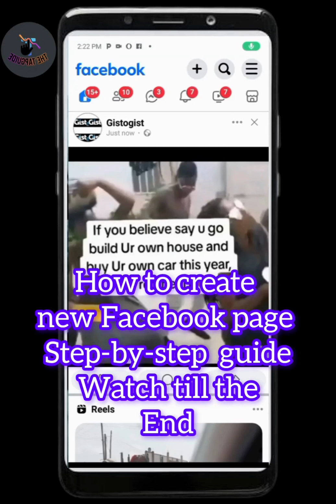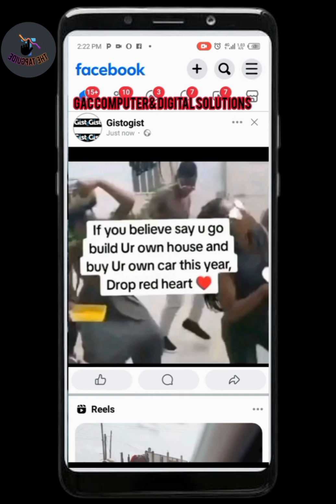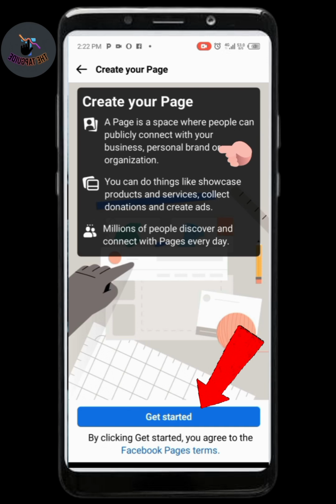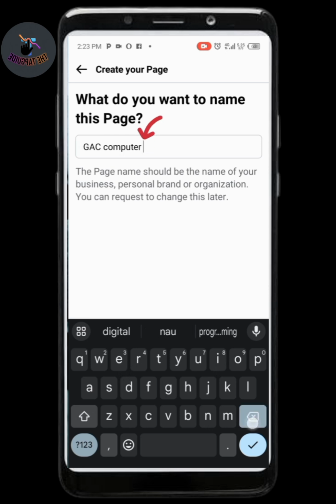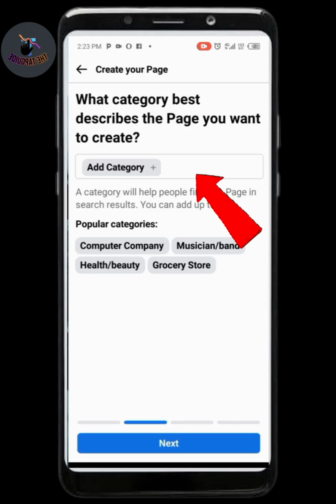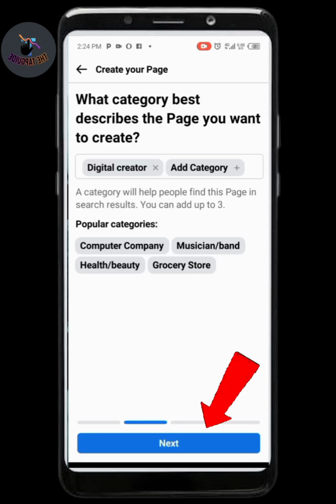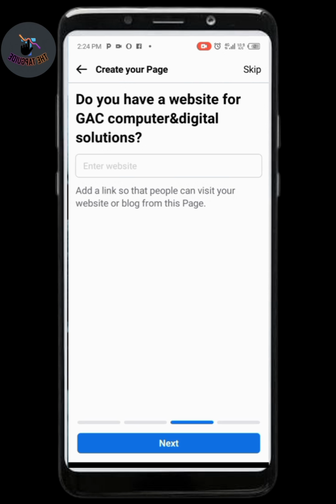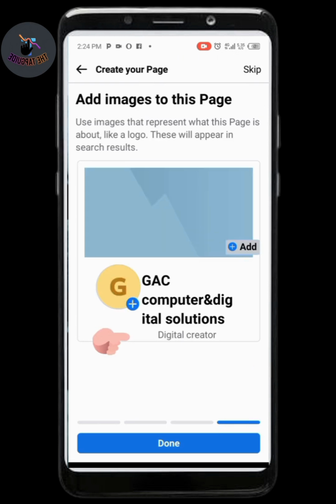HOW TO CREATE A FACEBOOK PAGE (2026 Step-by-Step Mobile Guide) | The Tapguide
Want to build a brand on Facebook? In this video, I show you exactly how to create a professional Facebook Page using just your phone in 2026. 📱💻
Whether you are starting a business page, a fan page, or a personal brand, this "Tap" guide covers everything from picking the right category to the final setup.
What we cover in this video:
✅ Finding the "Create" button in the new Facebook layout.
✅ Choosing the perfect category for your brand.
✅ Naming your page for better search visibility.
✅ Completing the initial setup so you can start posting!.